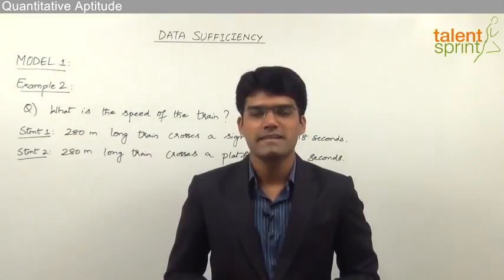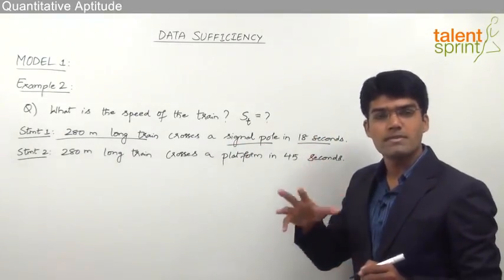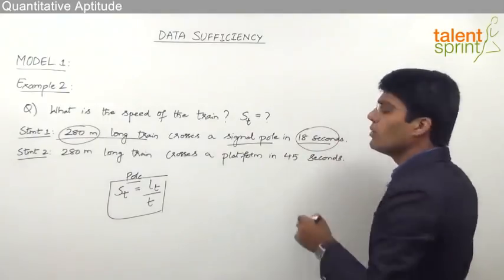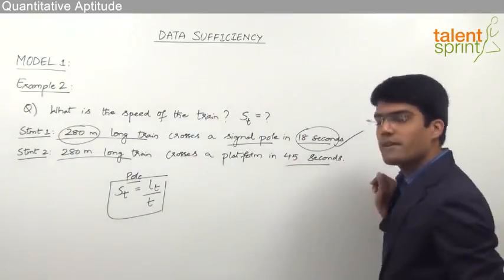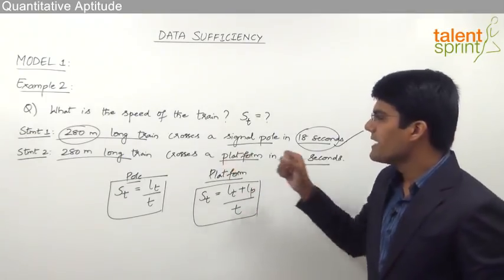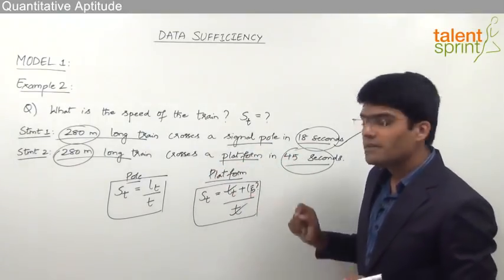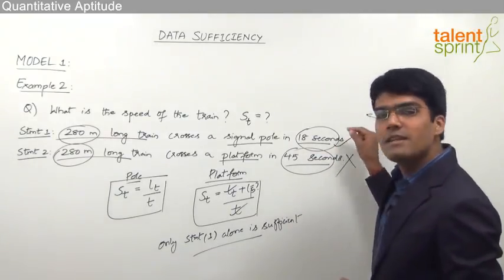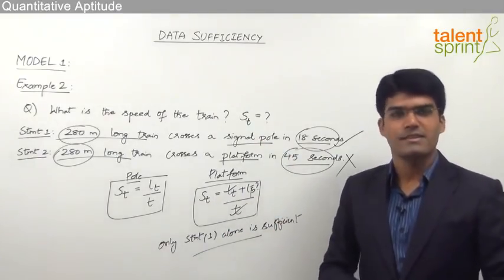Data Sufficiency | Model 1 - Example 2 | TalentSprint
Subject: Quantitative Aptitude
Topic: Data Sufficiency
Sub-topic: Basic Model 1 - Example 2

Question: What is the speed of the train?
I. 280 m long train crosses a signal pole in 18 seconds
II. 280 m long train crosses a platform in 45 seconds

Happy learning!